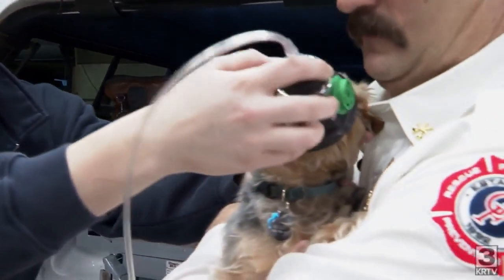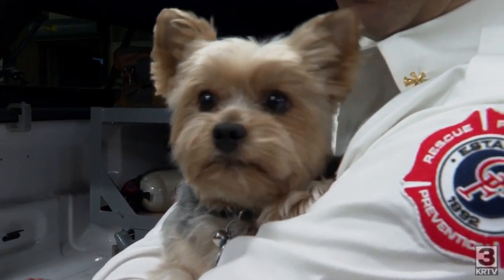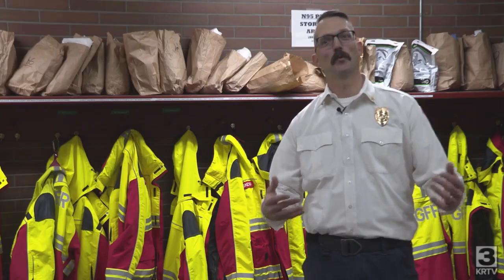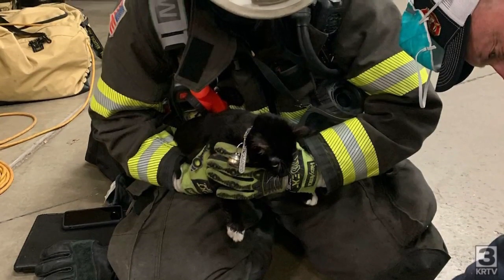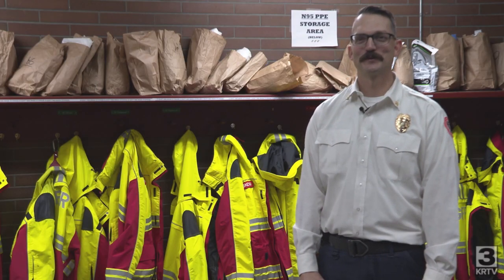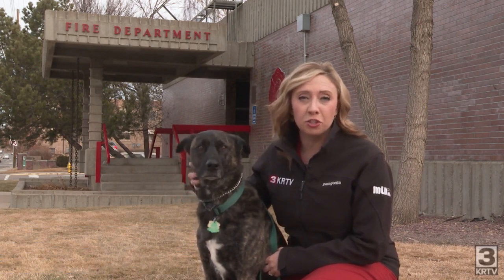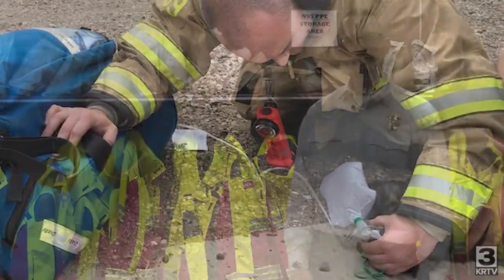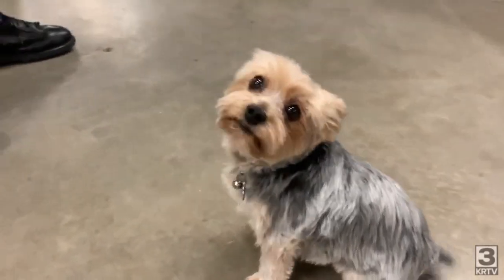Great Falls Fire Rescue helps pets breathe easier after a fire